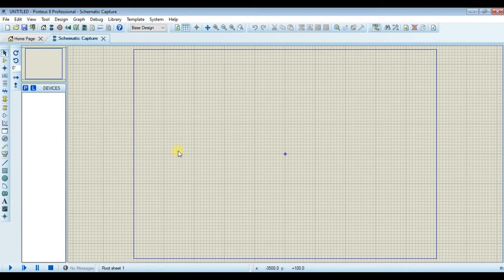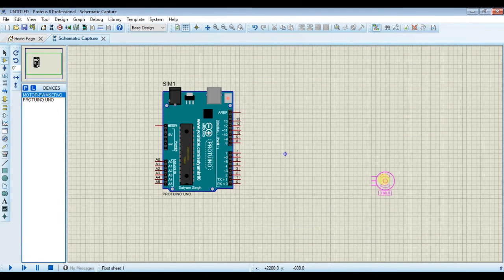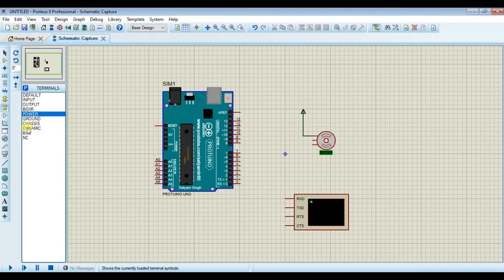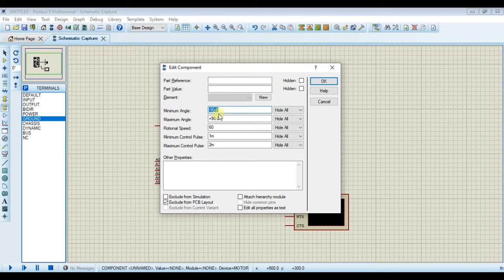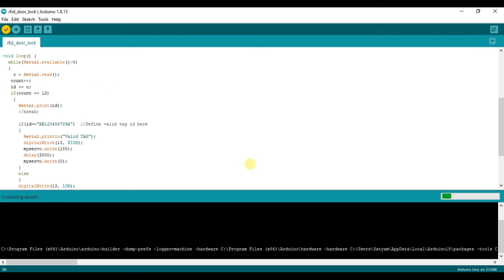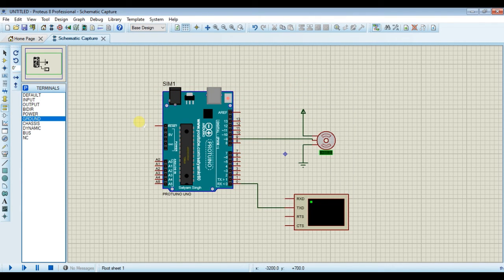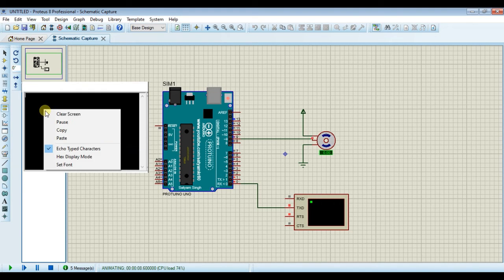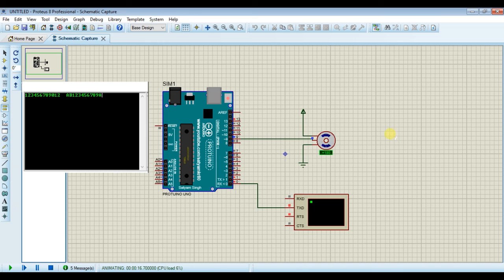RFID Door Lock Simulation in Proteus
RFID-based door lock system simulation in proteus using Arduino Uno and servo motor. The best part of this simulation is, you don't have to buy any hardware to understanding the concept. Just build it on proteus and start tinkering.